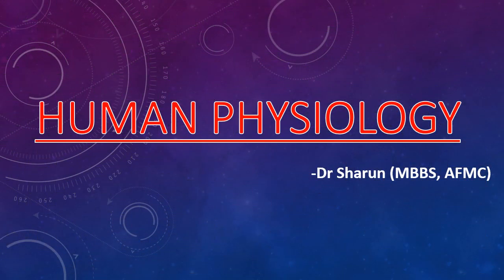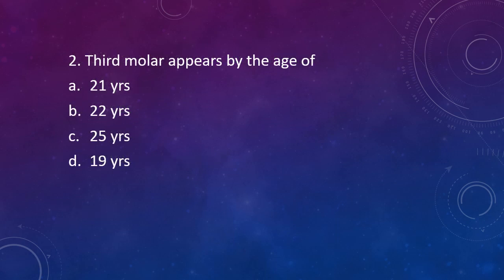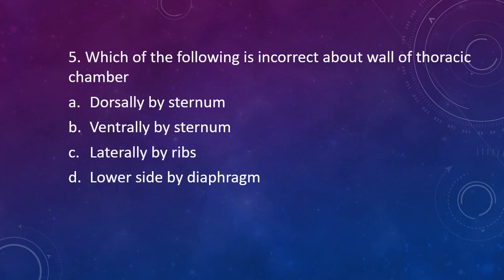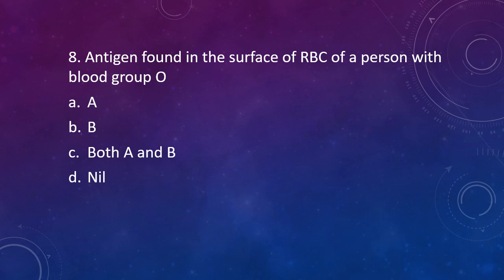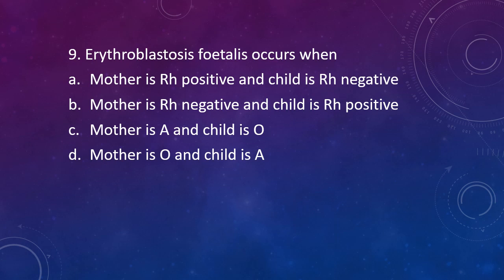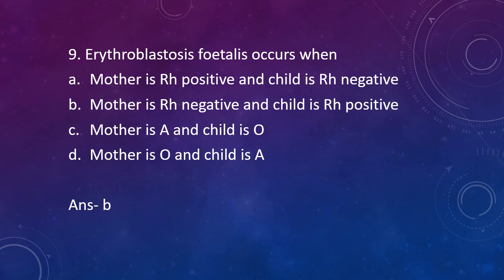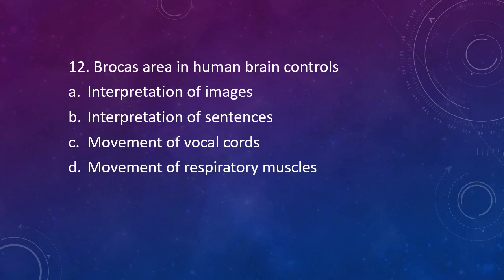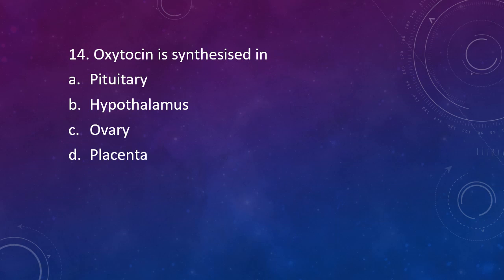Daily Biology MCQs (21st November) NEET 2024 || Human Physiology || NEET MCQ Practice